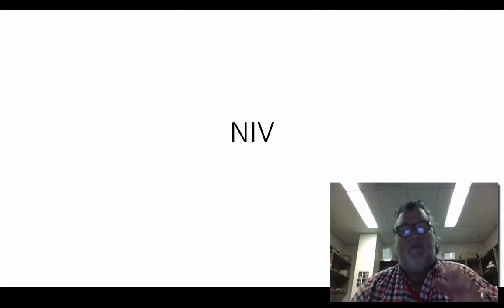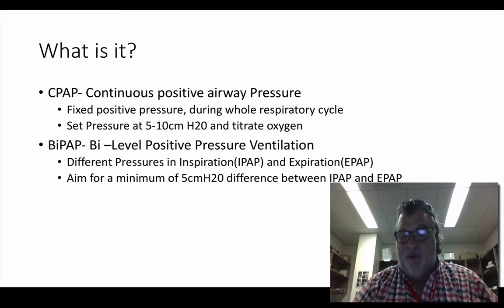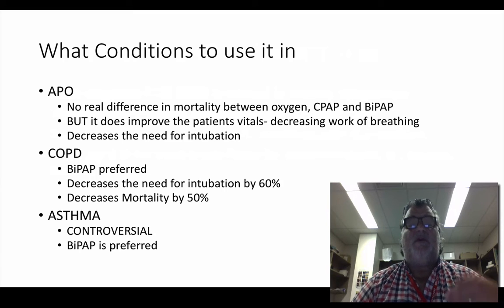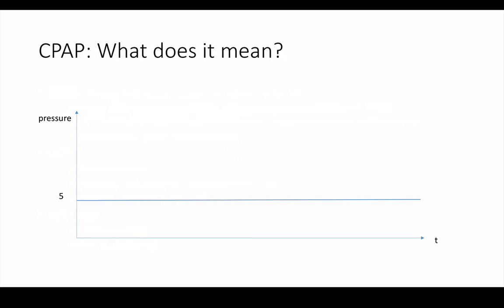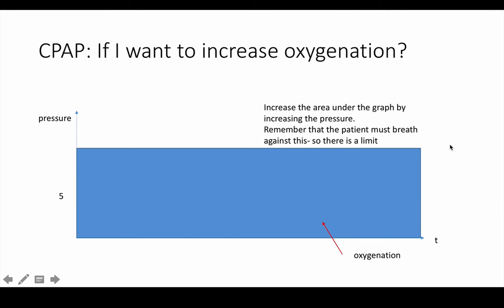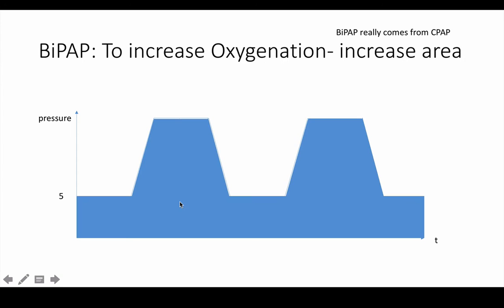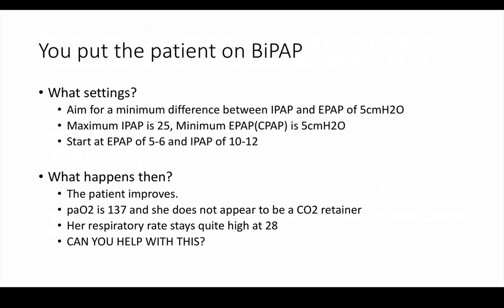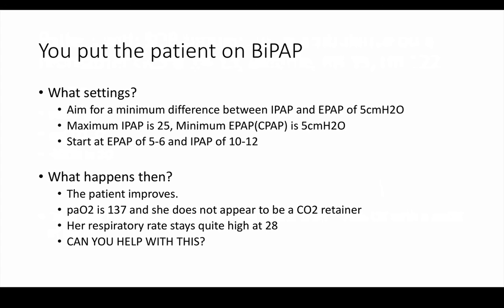Non Invasive Ventilation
This 9 minute video looks at the basic of CPAP and BiPAP and how to use the modalities to assist in decreasing a patients work of breathing. By Dr Peter Kas